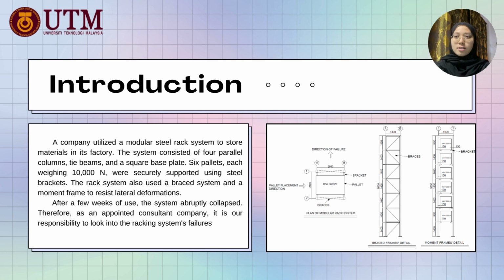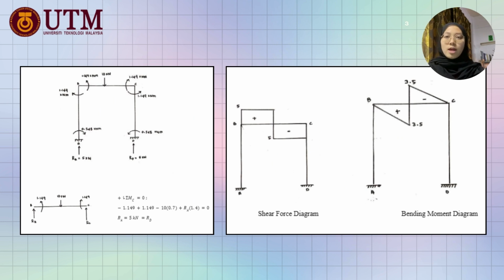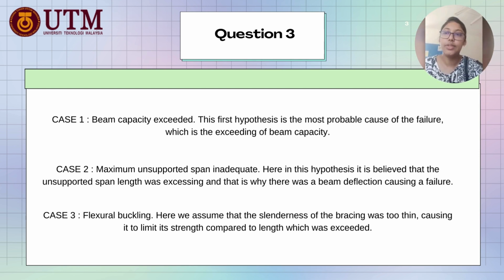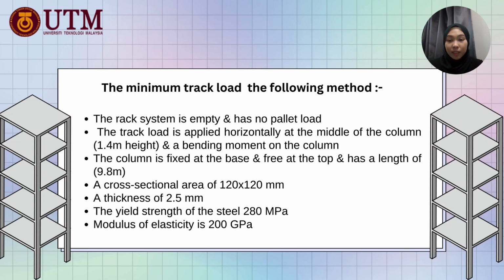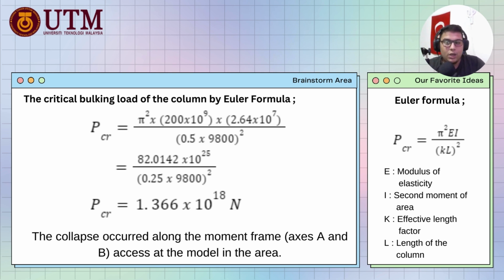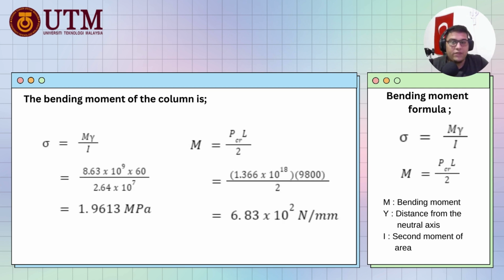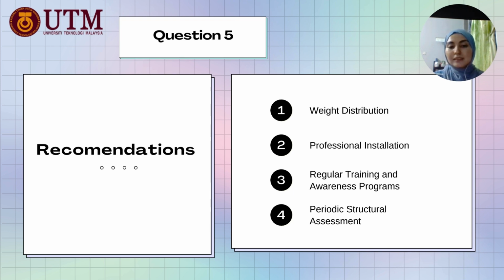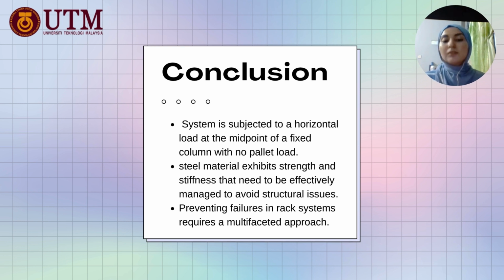SEAA3243 CASE STUDY: PALLET RACK COLLAPSE